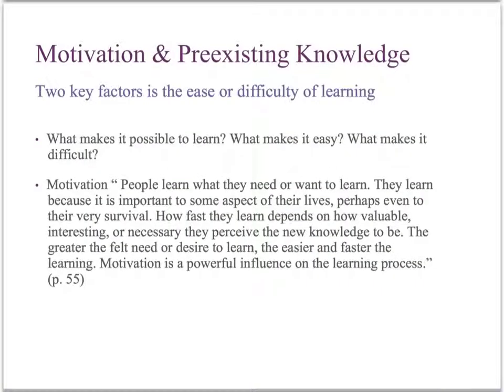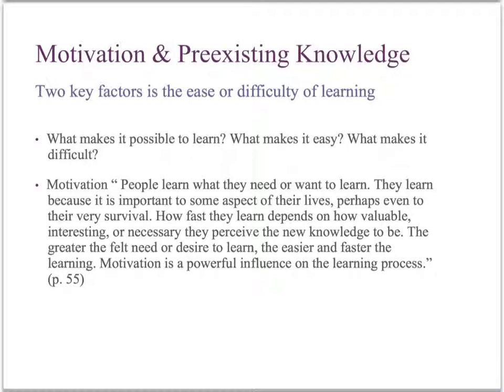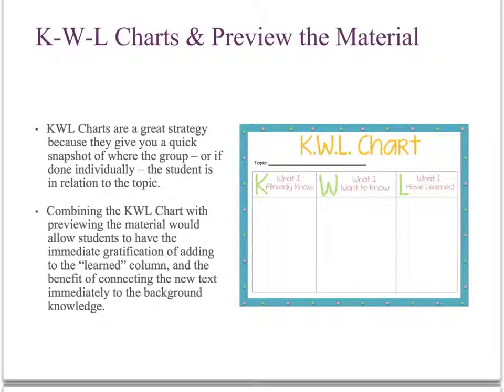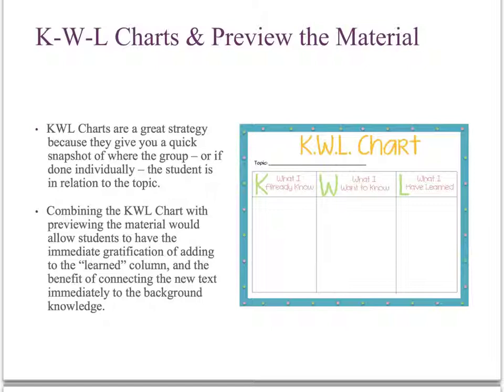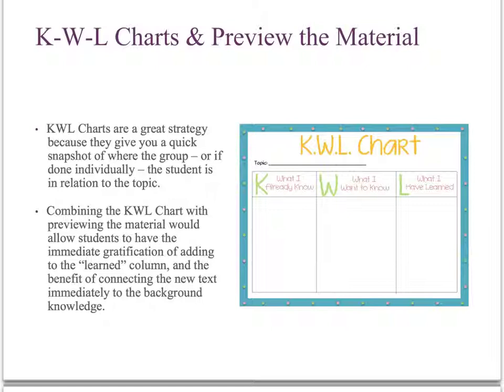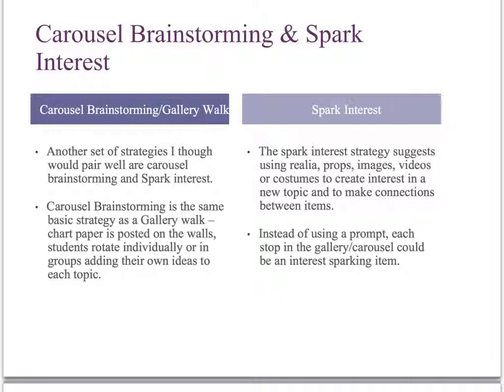Chapter five - Makowski